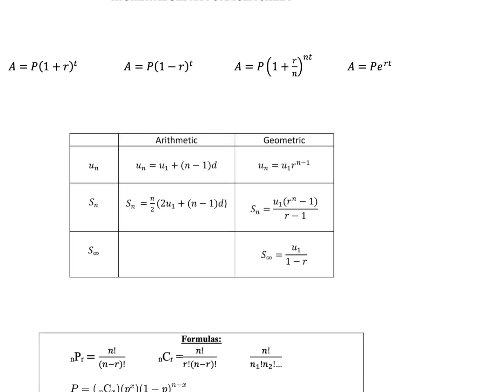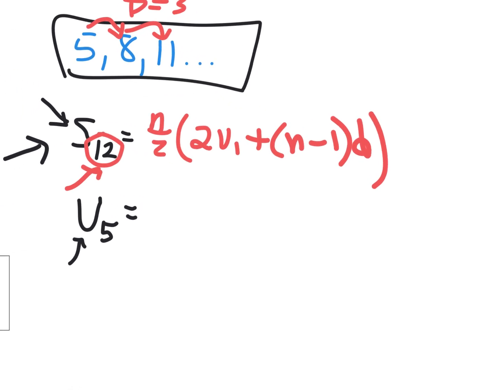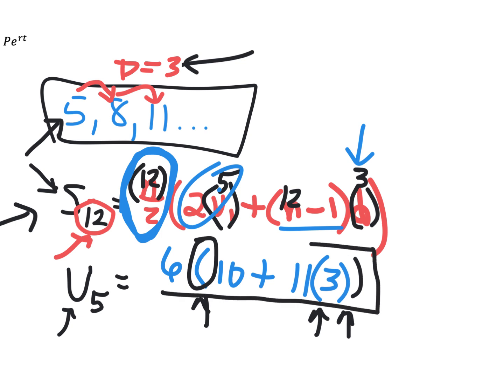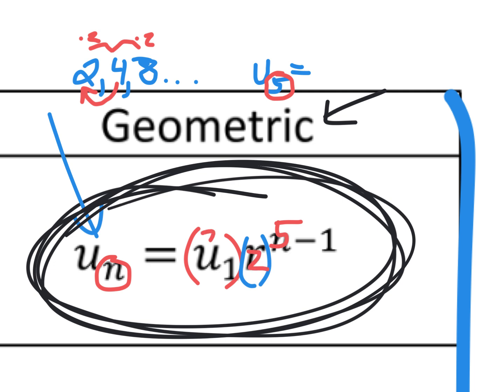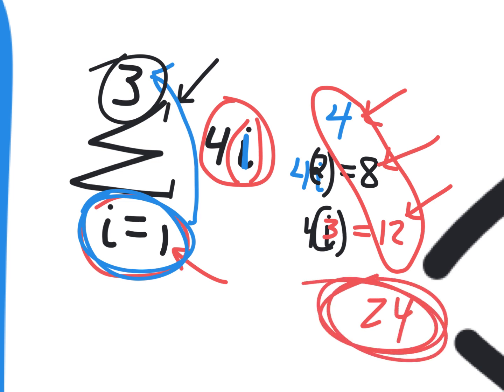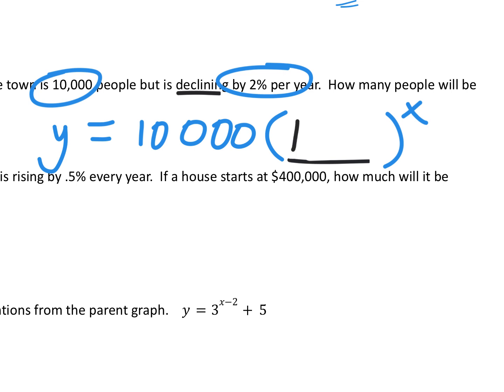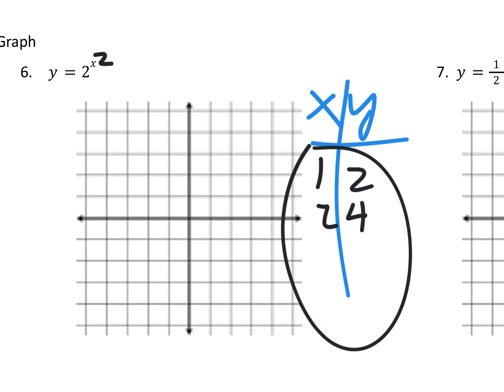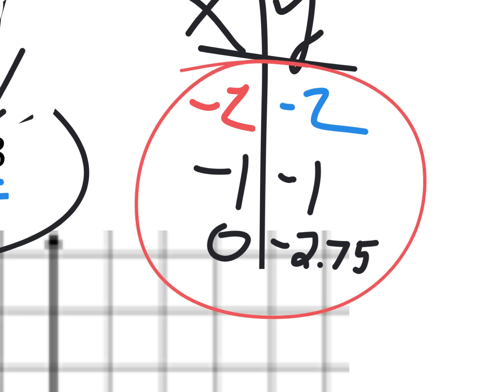exponentials and sequence and review for final June 3 ha